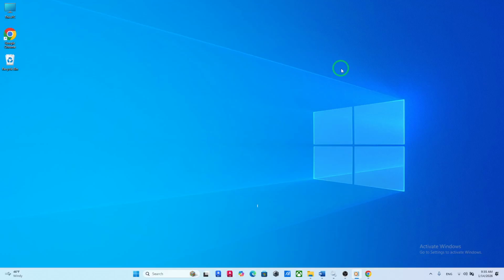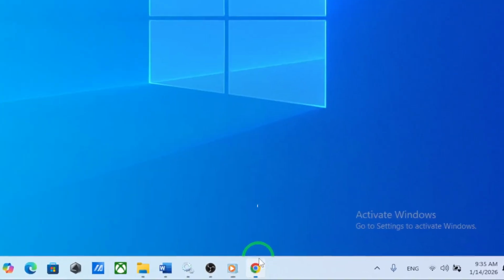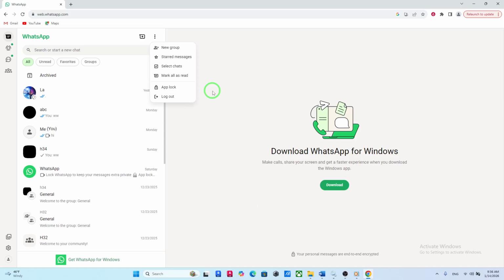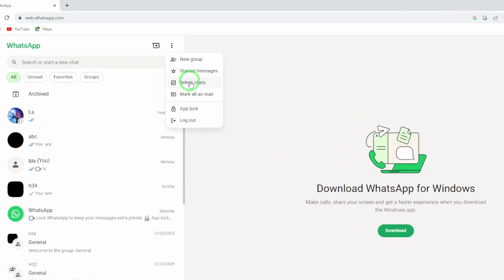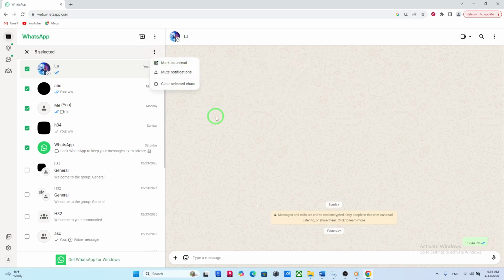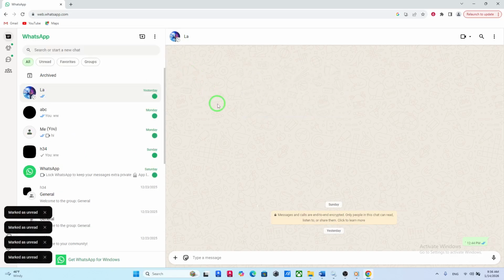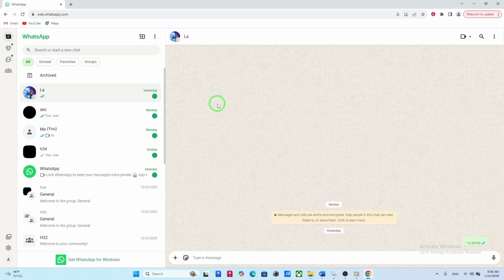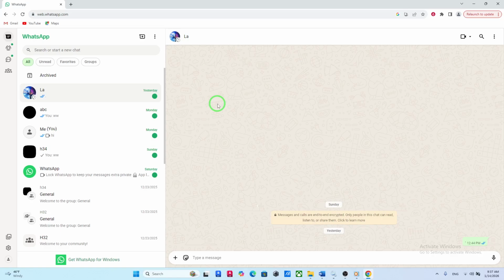How To Mark All Chats As Unread On WhatsApp Web On PC (New Update)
Learn how to mark all chats as unread on WhatsApp Web on PC with the latest update. This quick guide shows you exactly where to click so you can keep track of conversations you’ve reviewed.

1. Open WhatsApp web

2. Click on All button, under the search bar

3. Then click on the three dots at the top of the page

4. Choose Select Chats, select all the chats

5. Click on the three dots next to the selected number

6. Choose Mark as unread

Chapters:
00:00 Intro
00:12 Soultion
01:05 Outro